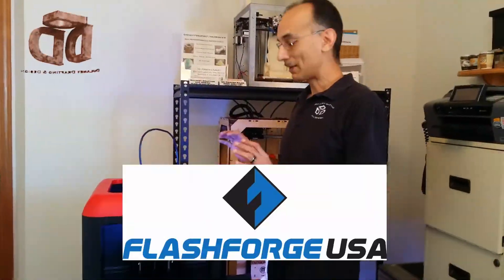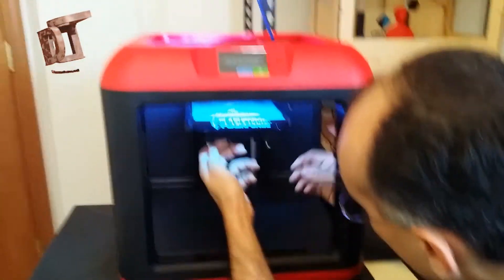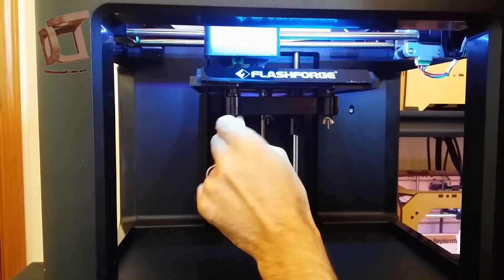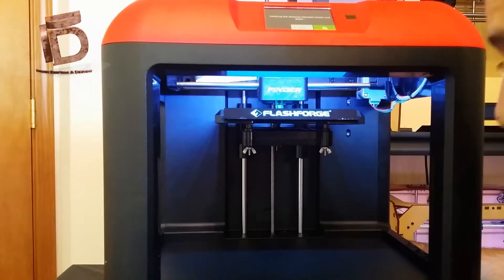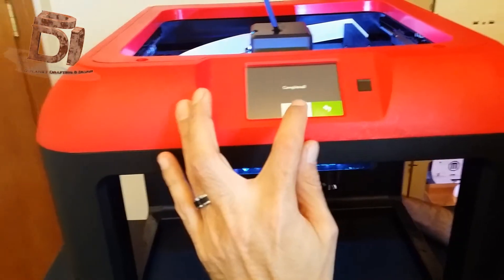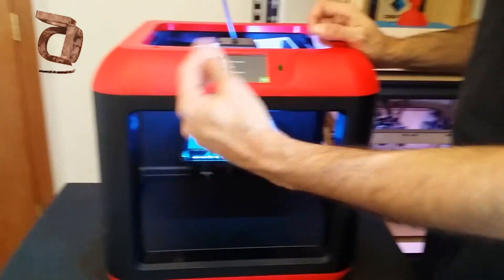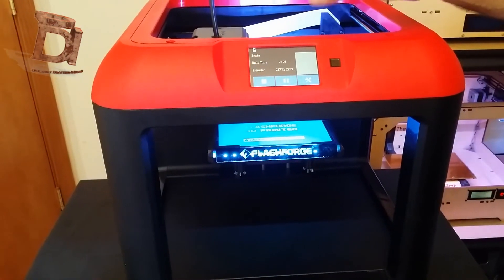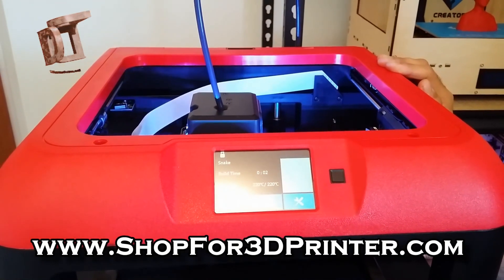Setting Up the FlashForge Finder 3D Printer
How to set up your new FlashForge Finder 3D Printer purchased from Dulaney Drafting and Design

Thanks!